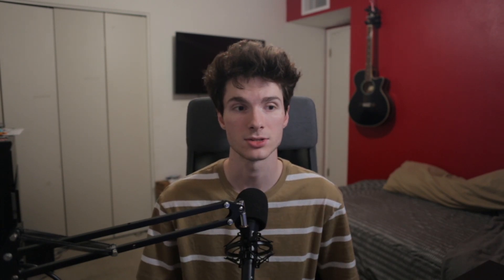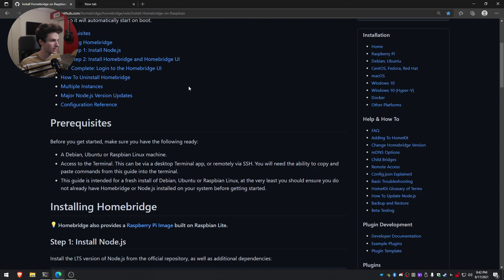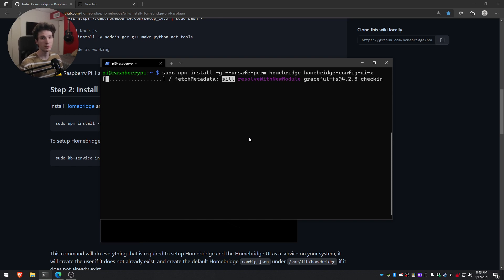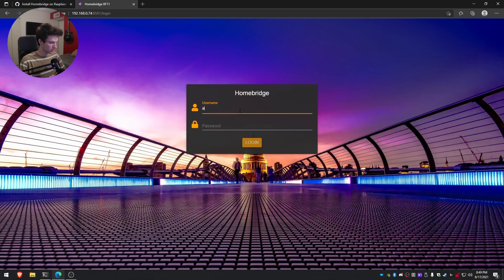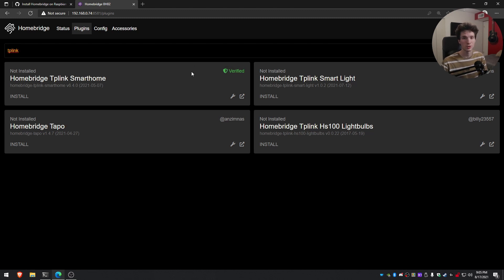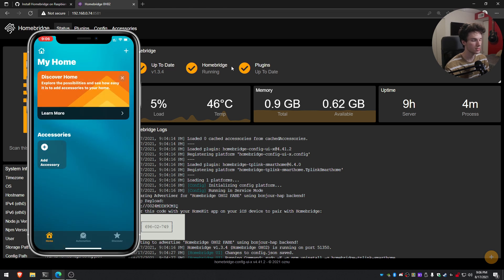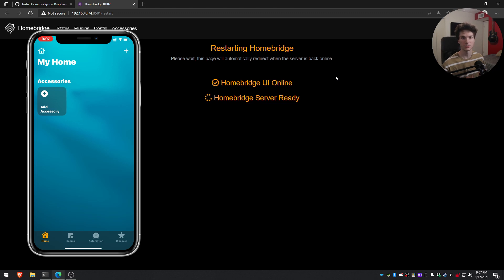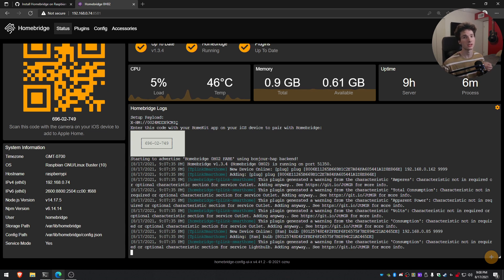Apple HomeKit with ANY Smart Device - Homebridge Tutorial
In this video I show you how to control devices that are non-certified for HomeKit using a community made tool called Homebridge! I installed this on a Raspberry Pi but you can use any computer on your network that supports NodeJS.

► SOCIAL MEDIA!

- Shane Alexander (ShaneAJM)